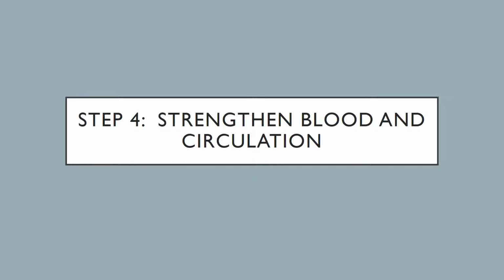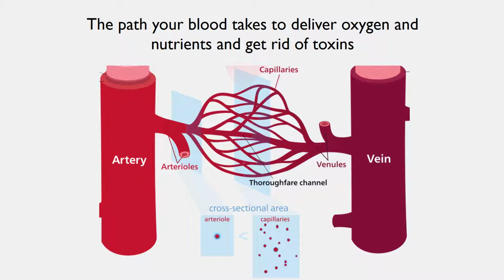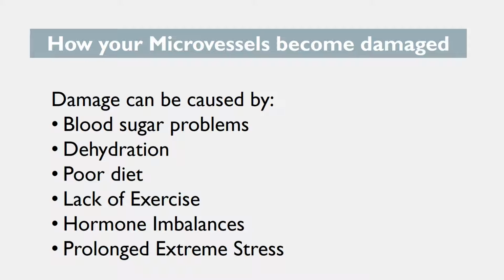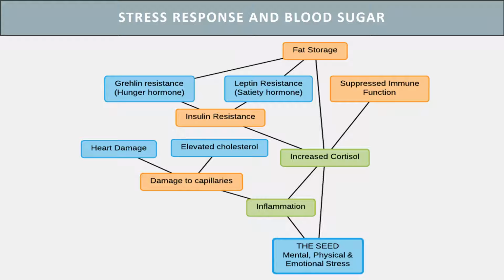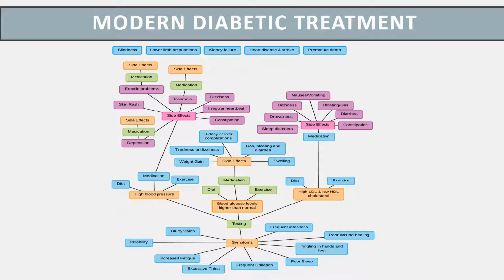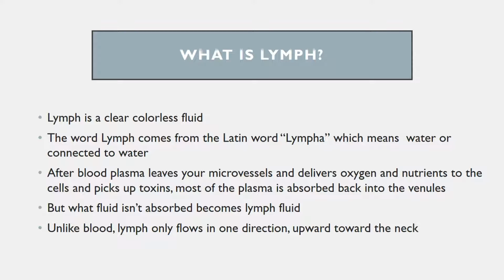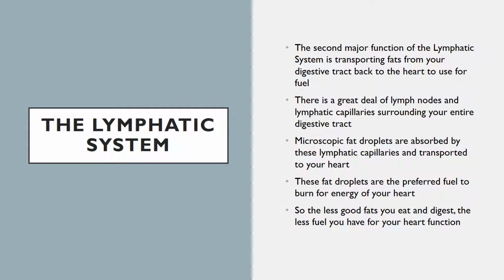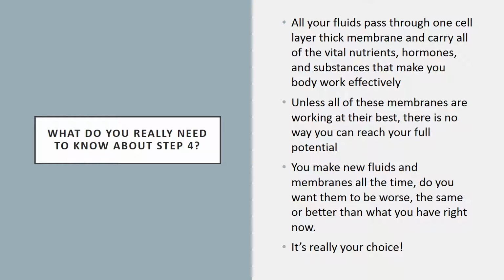Functional Health Recovery Step 4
In this video Champaign IL chiropractor Dr Bill Hemmer talks about Functional Health Recovery.

Champaign IL chiropractor specializes in chiropractic for acute and chronic low back, neck pain, injuries, whole food nutrition for adrenal fatigue, thyroid issues, digestive issues hormonal issues and chronic fatigue, massage therapy and whole body health to make you feel great and age gracefully.

Having been in the Champaign IL area for over 16 years, Dr. Bill Hemmer is know as the go to chiropractor in Champaign IL.
Dr. Bill Hemmer
Tuscola Pain And Wellness Center
902 South Court Street Suite 2
Tuscola IL 61953